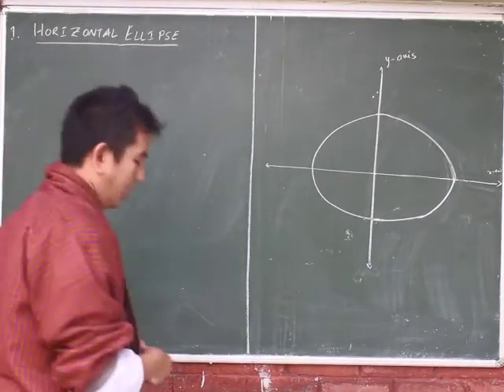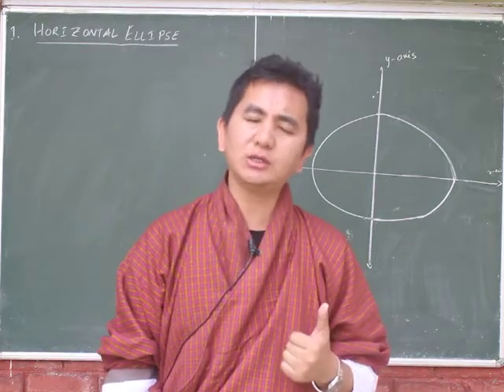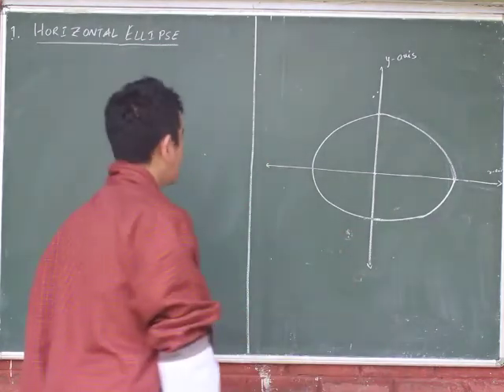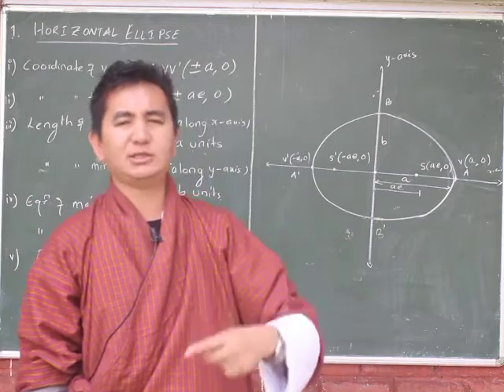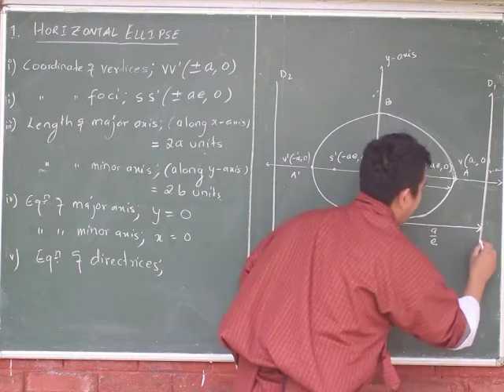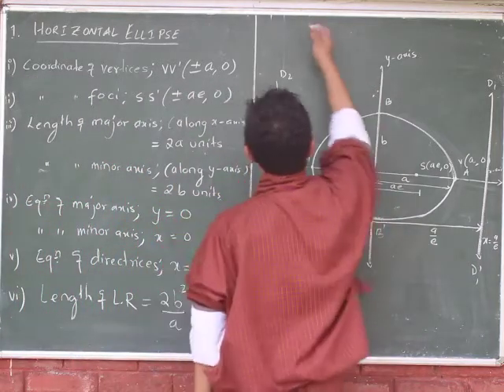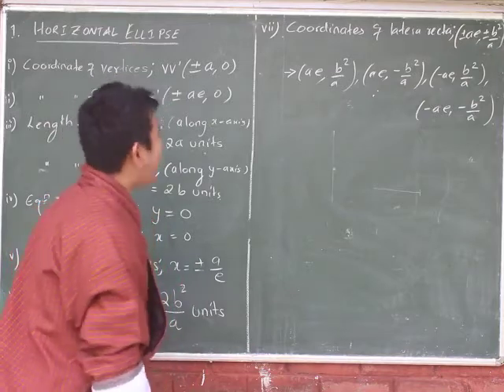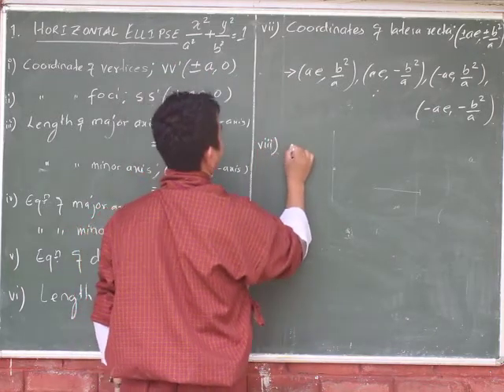INTRODUCTION OF AN ELLIPSE